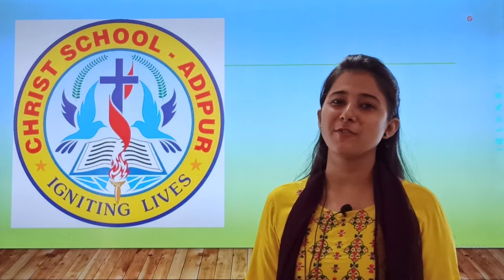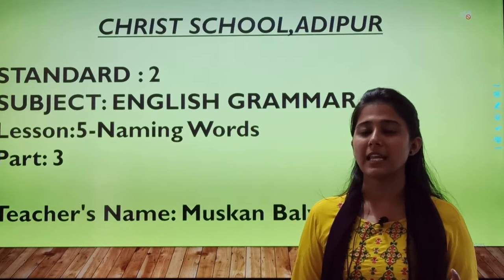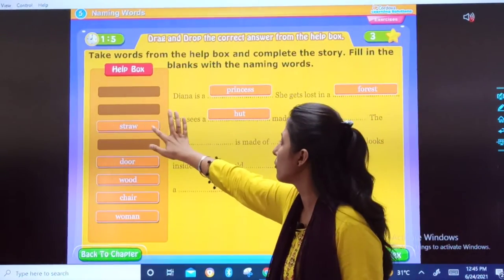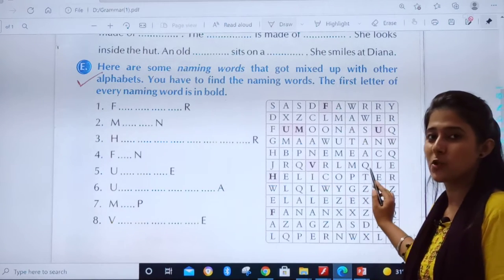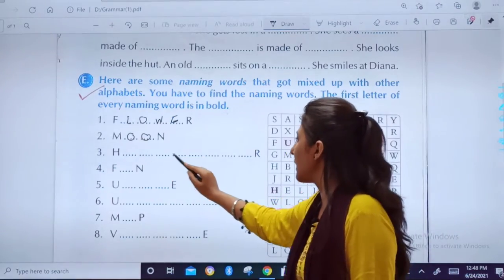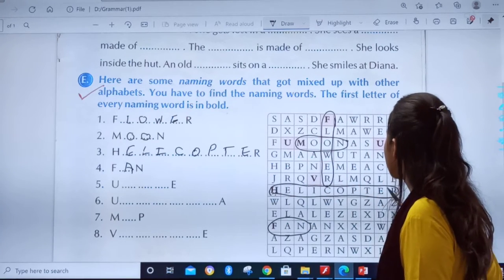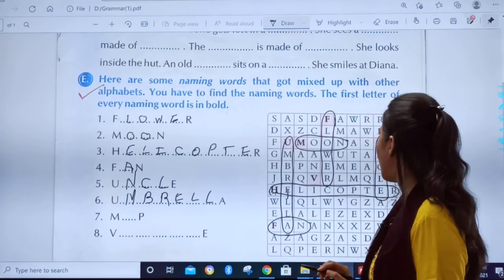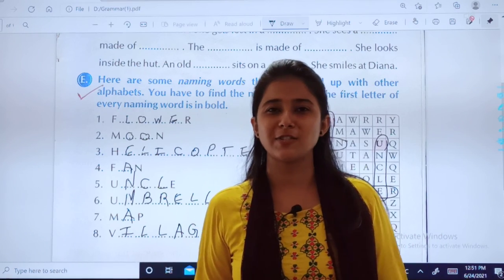25/06/21 STD : 2 // English Grammar (Part 3)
STD : 2 // English Grammar (Part 3)
Teacher : Ms. Muskan Balwani